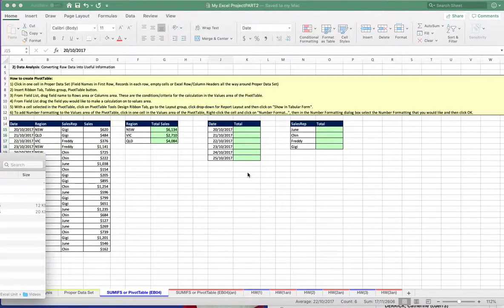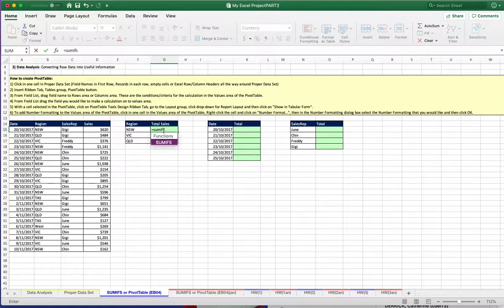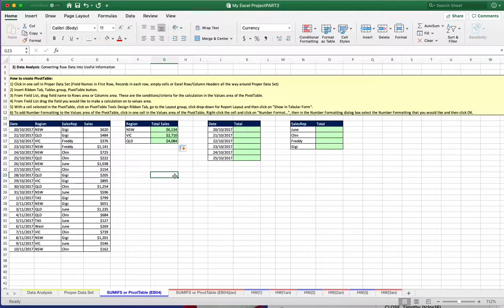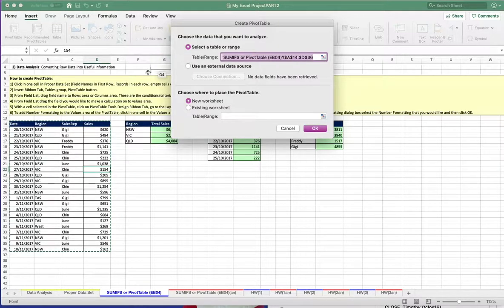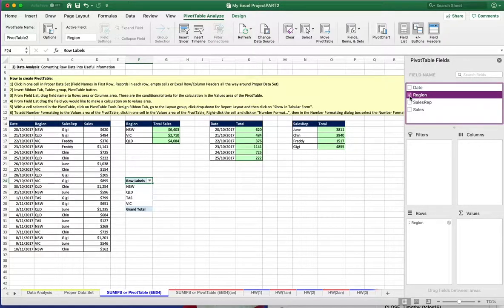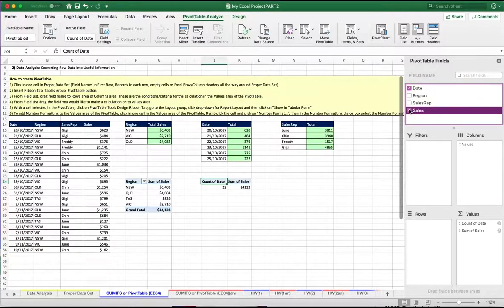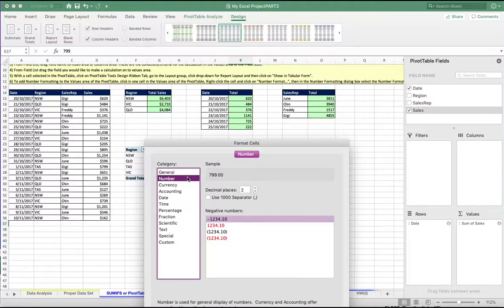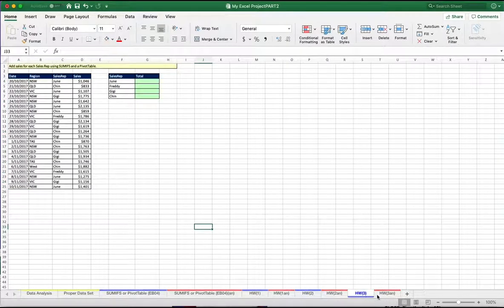Excel 11 DATA ANALYSIS pivot tables